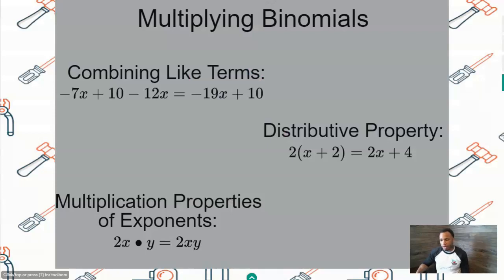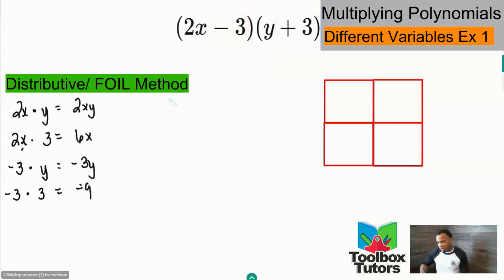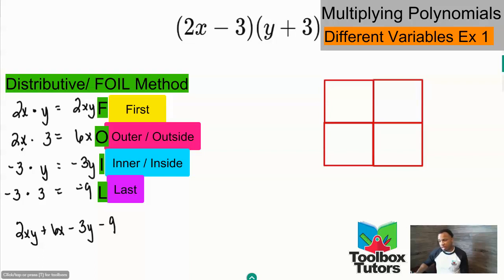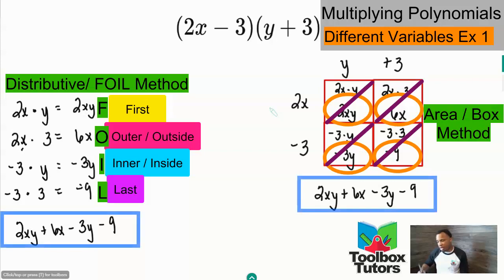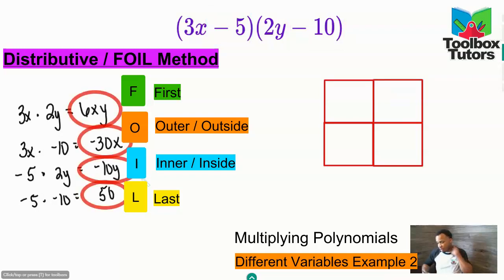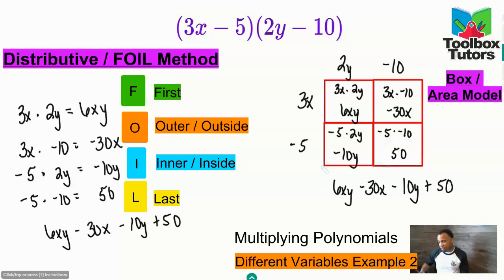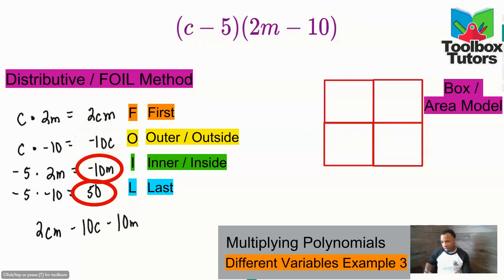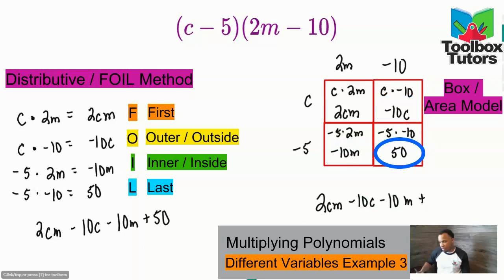Multiplying Polynomials Different Variables Examples